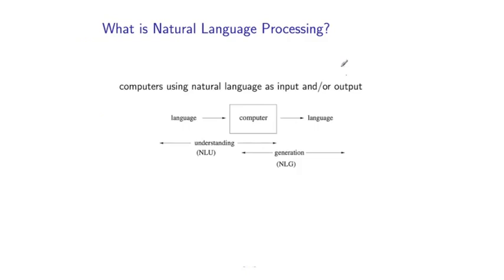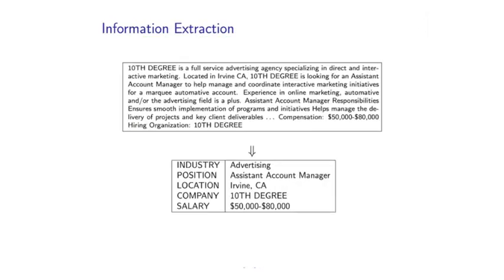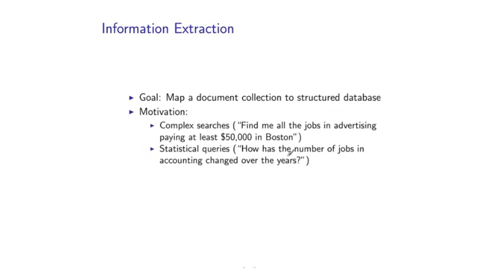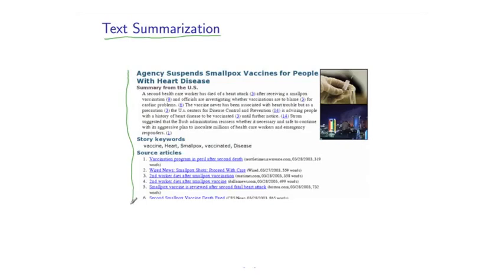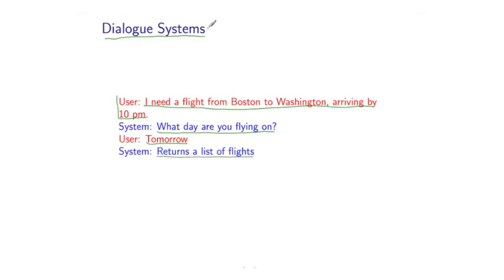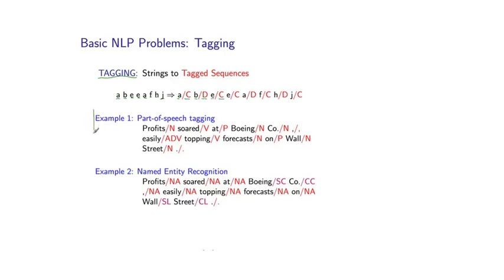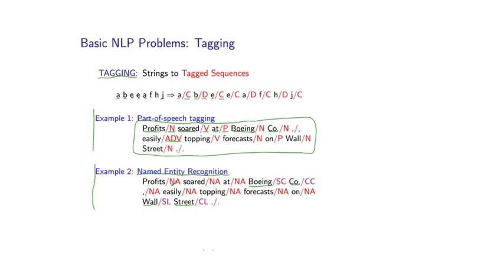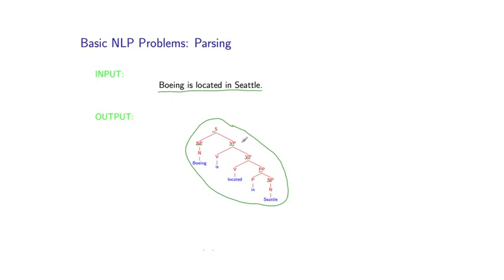Natural Language Processing by Michael Collins, Columbia University P1 01 Intr